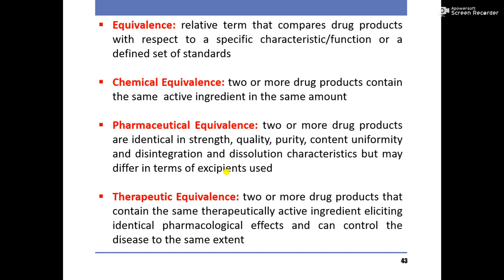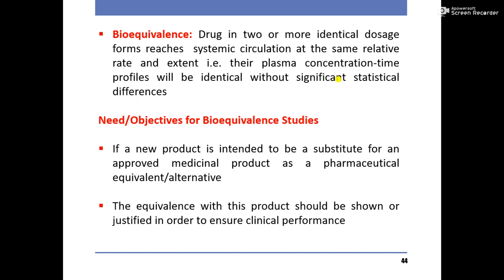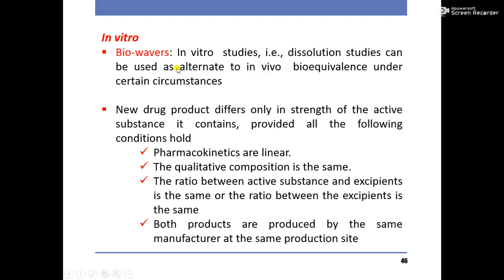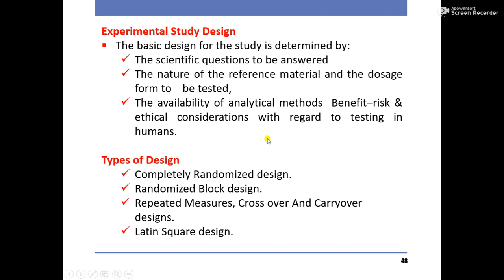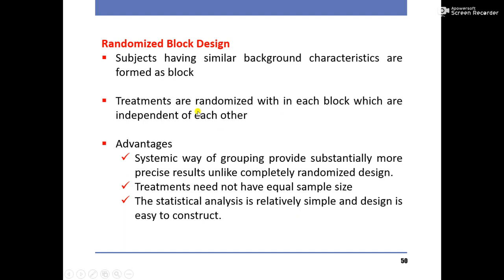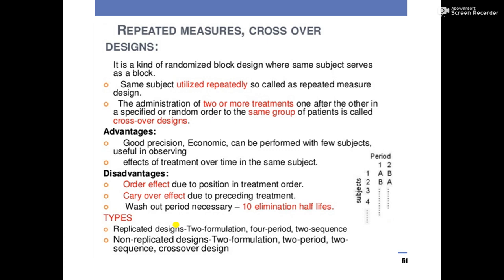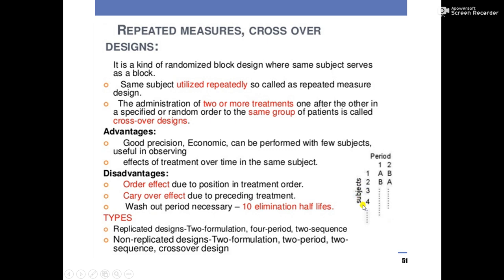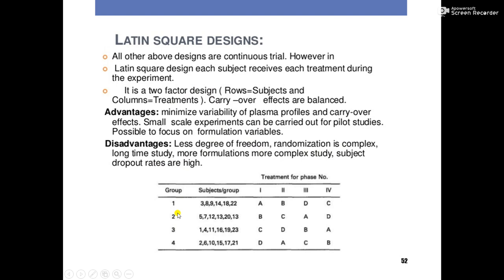Bioequivalence studies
1. Define Bioequivalence studies.
2. Differentiate Chemical equivalence, therapeutic equivalence and pharmaceutical equivalence.
3. Discuss major objectives of bioequivalence studies.
4. Describe types of Bioequivalence studies in term of in-vivo and invitro .
5. Discuss experimental study design and completely randomized study design,
6. Differentiate between cross over design and Randomized block design.
7. What is Latin square design